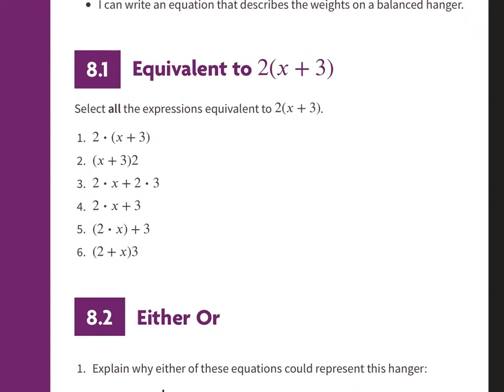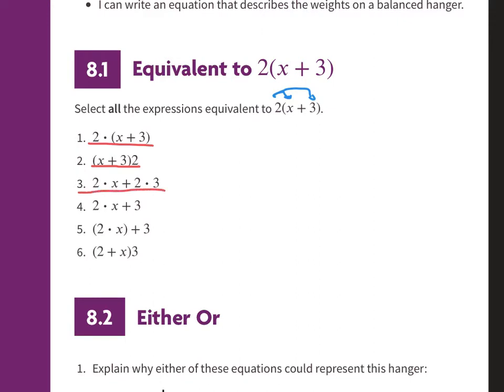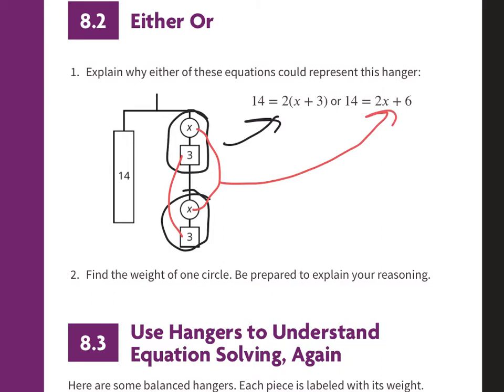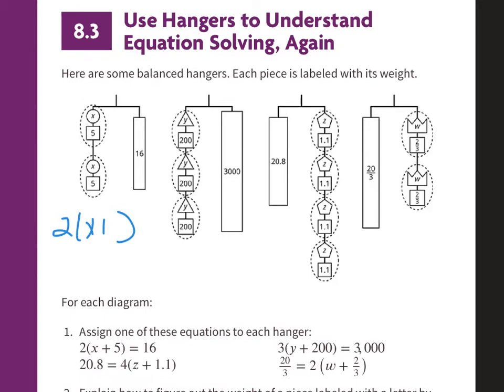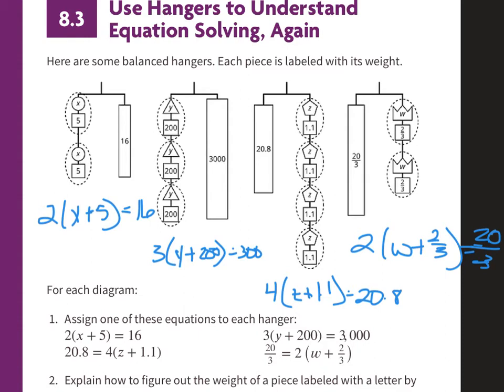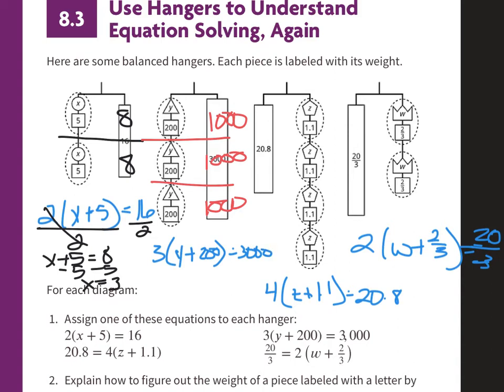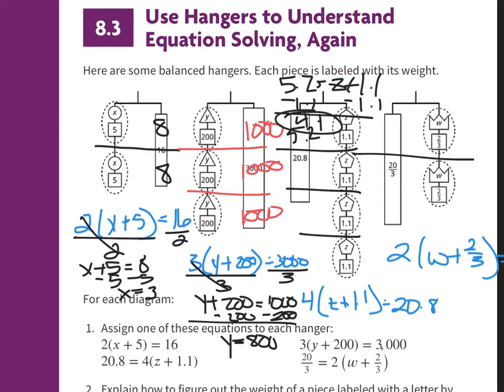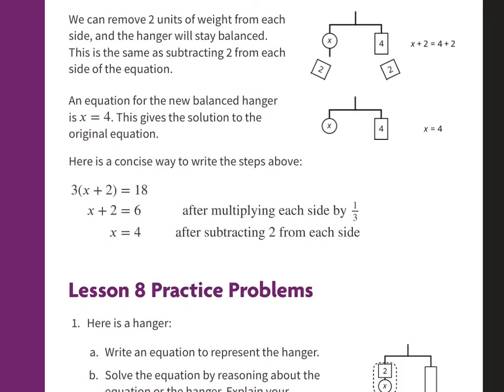6.8 Reasoning about Solving Equations (Part 2)